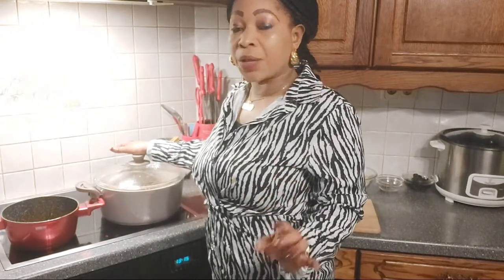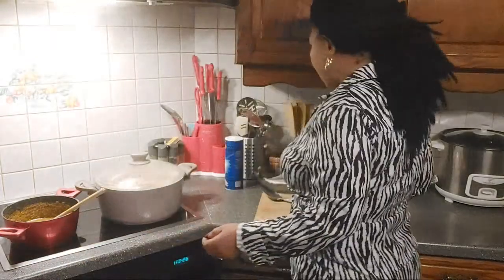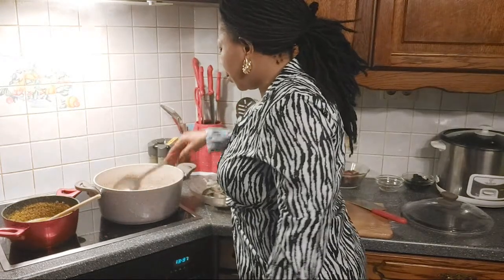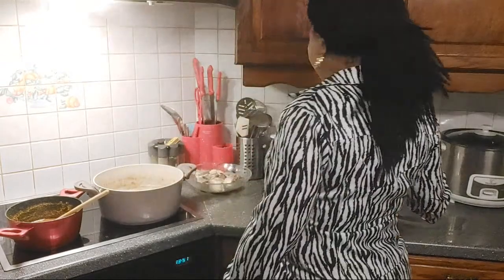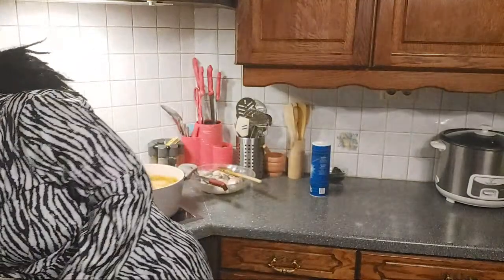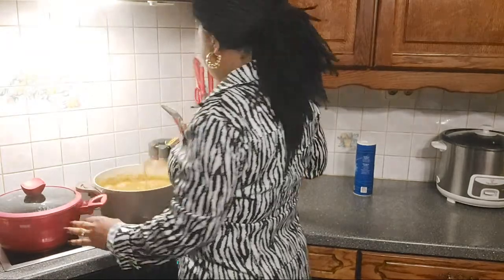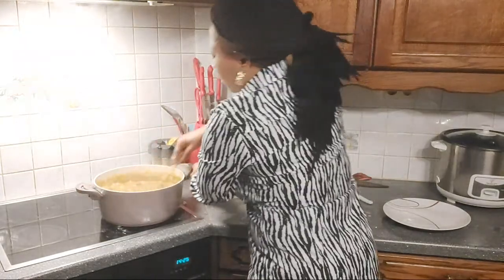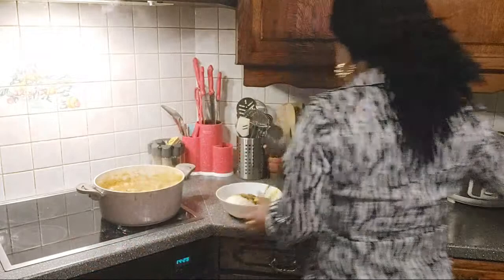●Cooking Ogbono Soup Live With Gloria Glitz tv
KEEPING UP WITH GLORIA GLITZ FAMILY